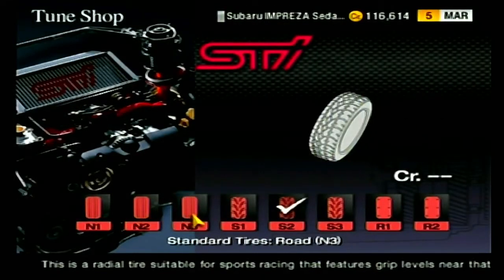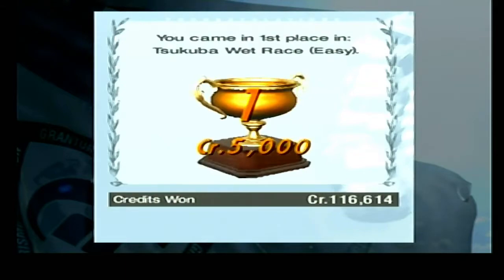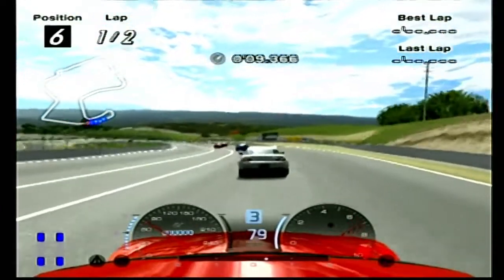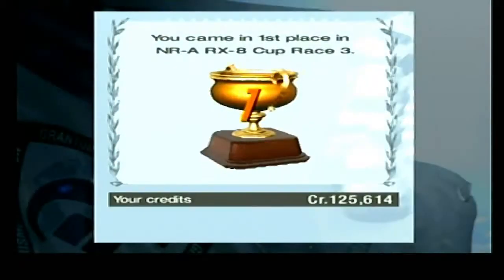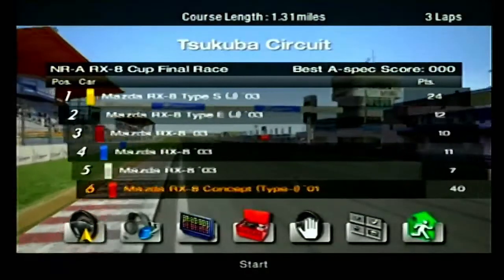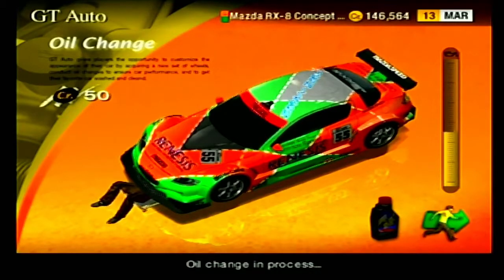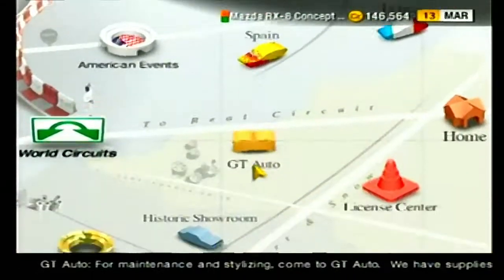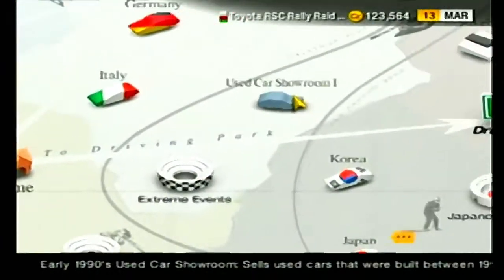Spetz Playz Gran Turismo 4 Part 33 - Water Is Wet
These rain tires at least do the job and are free.